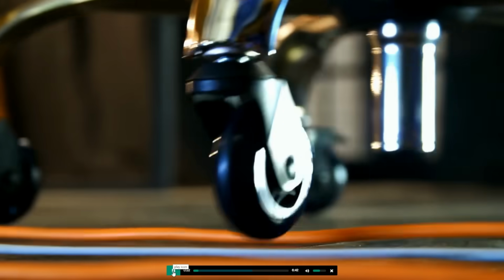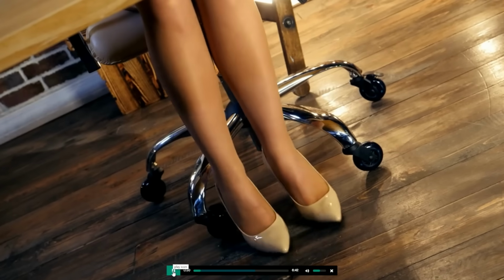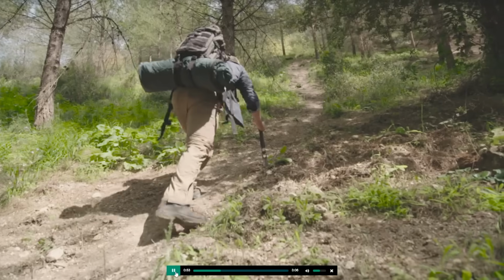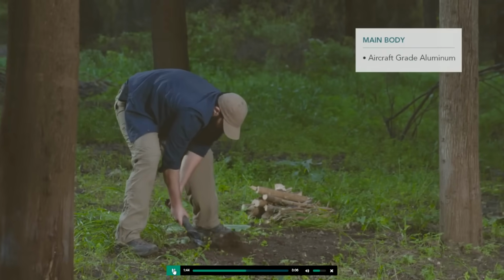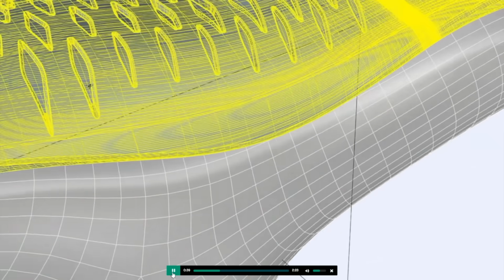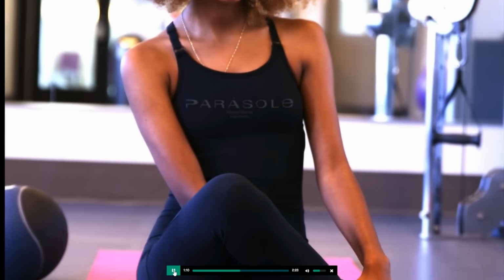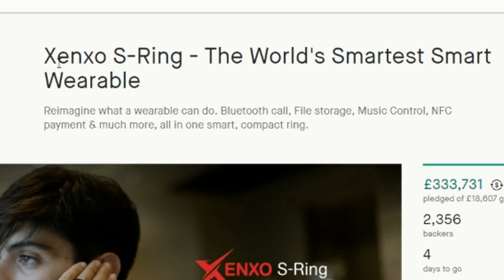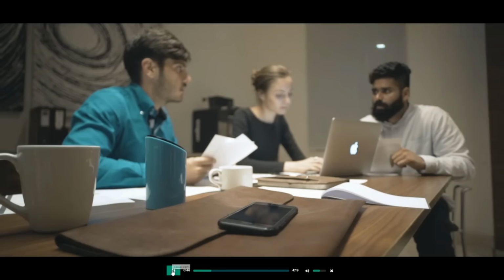Daz Watches Kickstarters #10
Capture Sofware: Xsplit
Monitor x2

Suite 57,
2 Mount Sion,
Tunbridge Wells,
Kent
Tn1 1UE